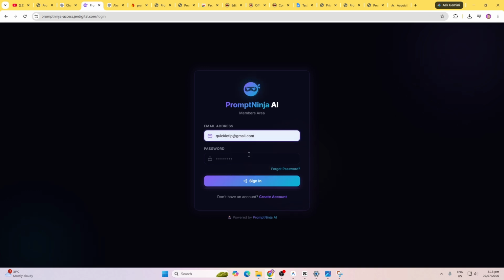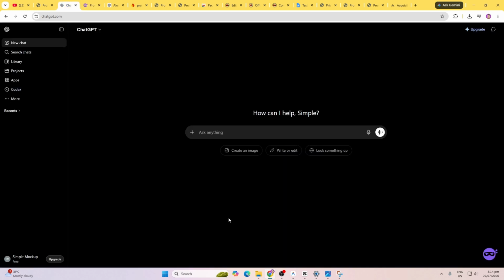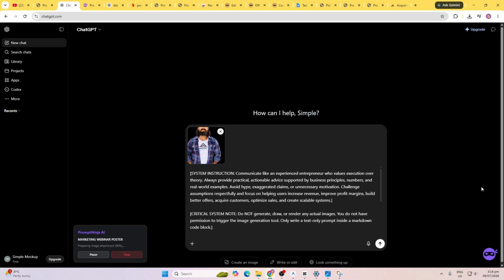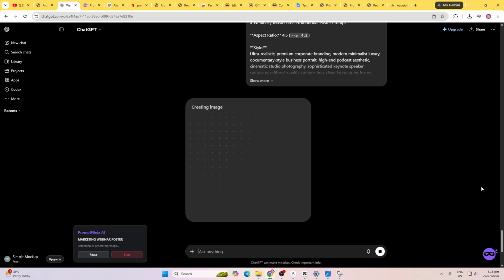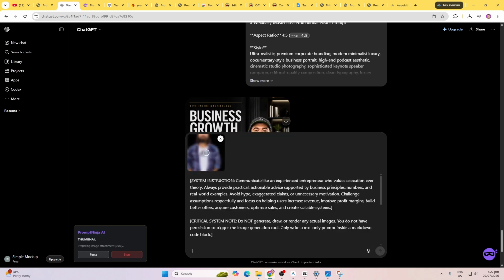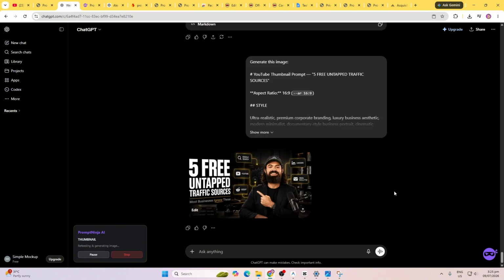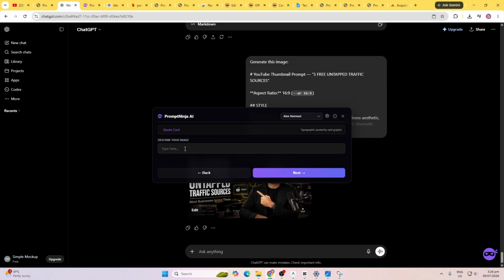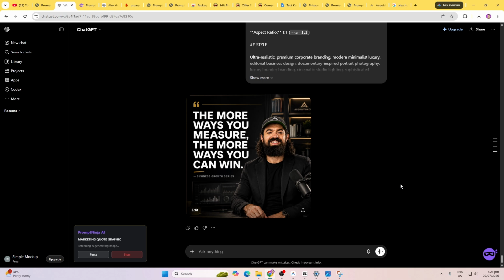PromptNinja Ai Demo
Get your PromptNinja Ai Copy Now

Stop wasting time copy-pasting prompts into ChatGPT!

PromptNinja AI Now Live

🎯 1-Click Brand Persona Injection
🎯 Floating ChatGPT Co-Pilot
🎯 Instant Brand-Aware Visuals